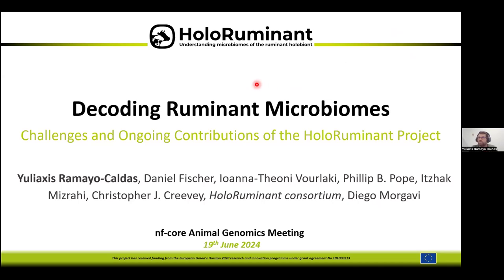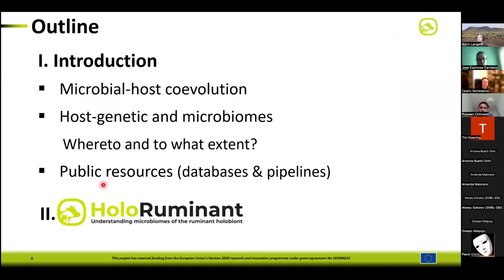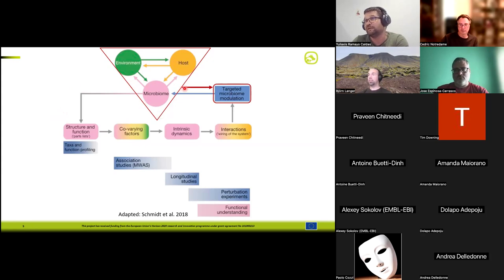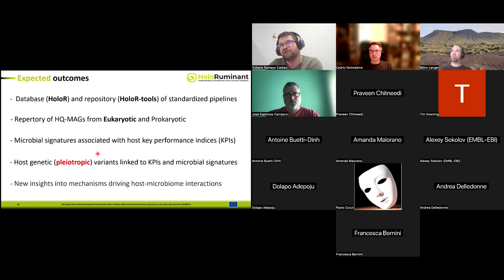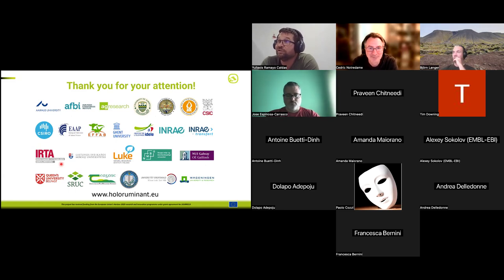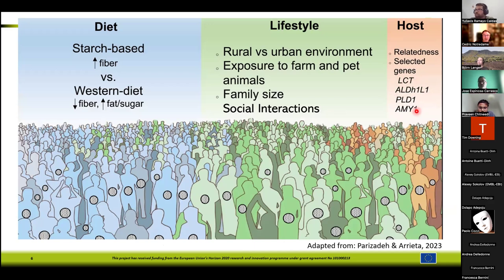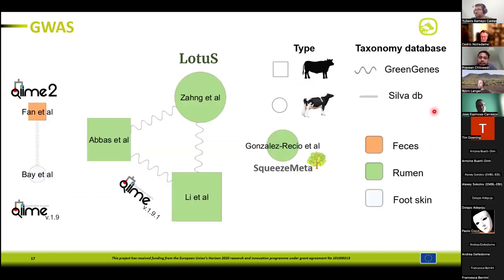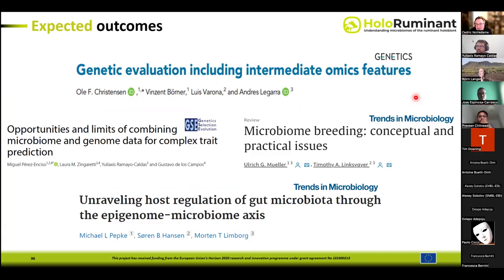nf-core/animal-genomics: Yuliaxis Ramayo